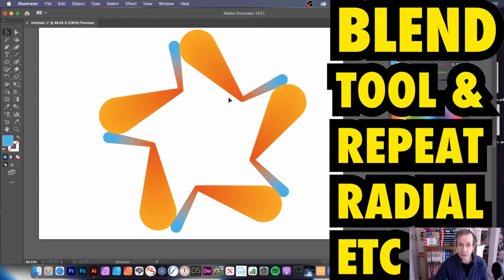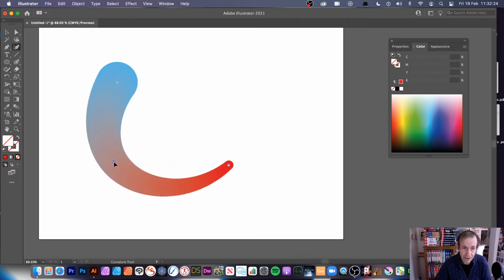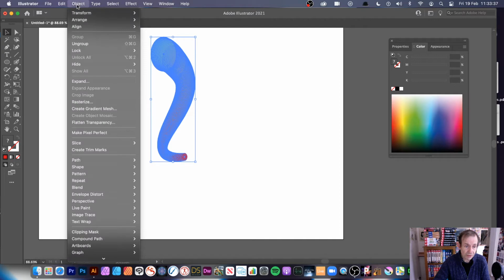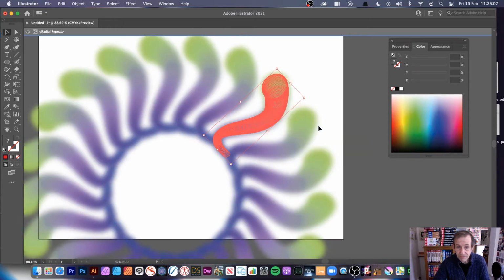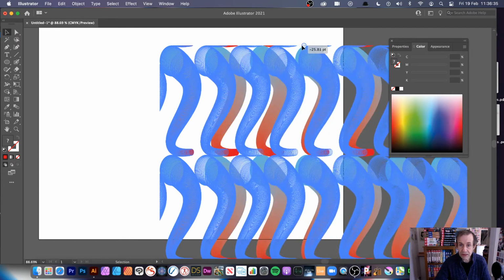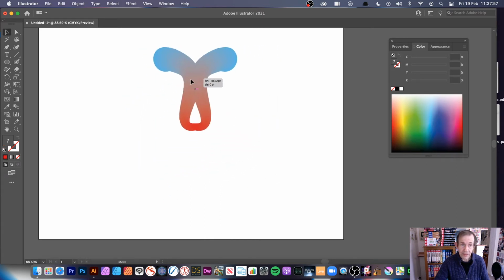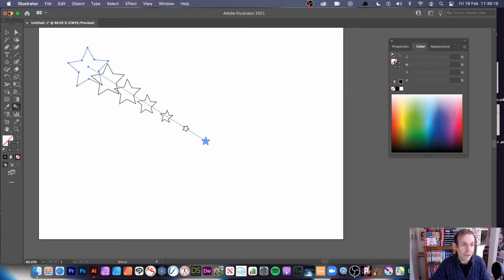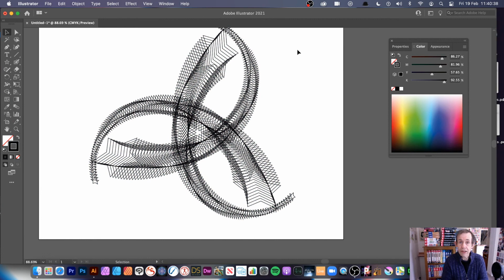UNDERUSED Illustrator Tool Combined With New Feature - Mind Blowing Designs In Seconds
Blend tool and repeat feature in Illustrator tutorial how to guide - you need 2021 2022 etc  for this. The blend tool cannot work directly with Illustrator repeat feature but you can expand the blended design (groups of circles etc blended) and you can use it with the repeat radial / grid / mirror to create all sorts of amazing artwork